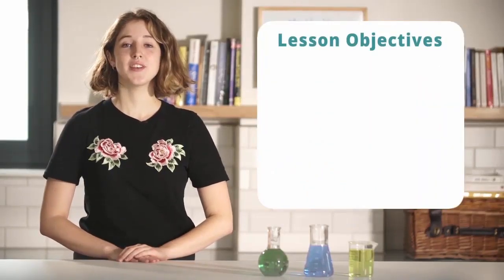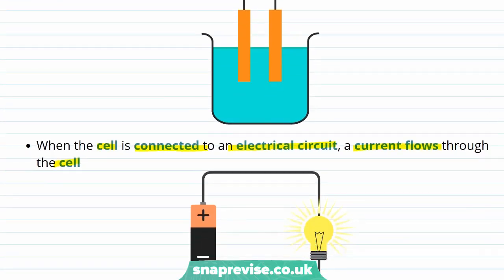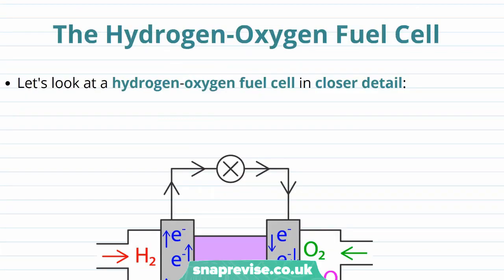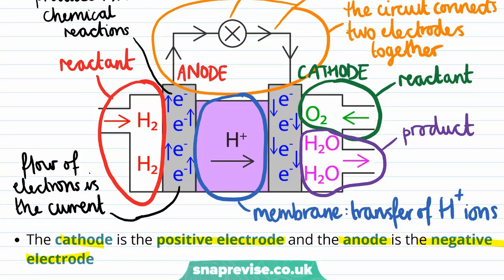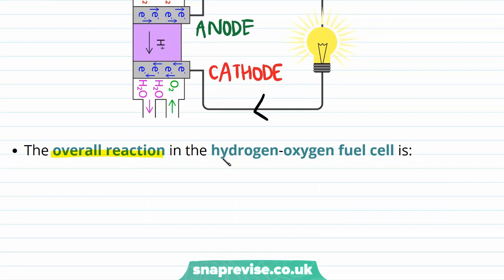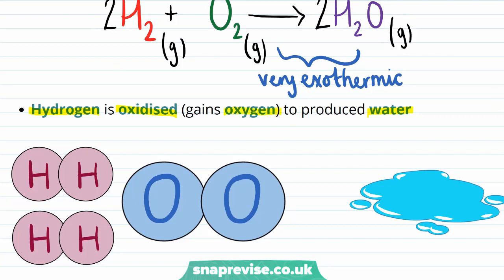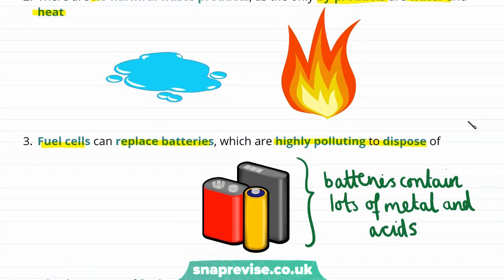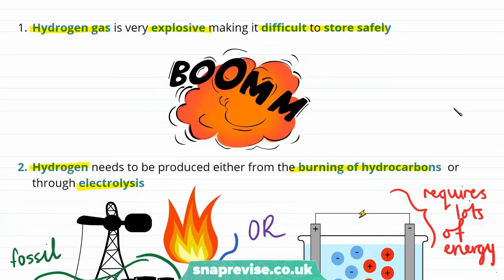Chemical & Fuel Cells | 9-1 GCSE Science Chemistry | OCR, AQA, Edexcel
Chemical & Fuel Cells in a Snap!

created by Marianne, Chemistry expert at SnapRevise.